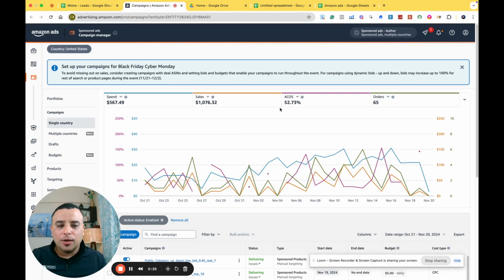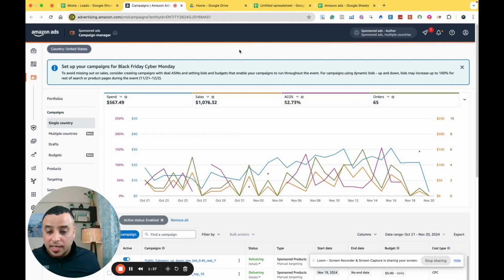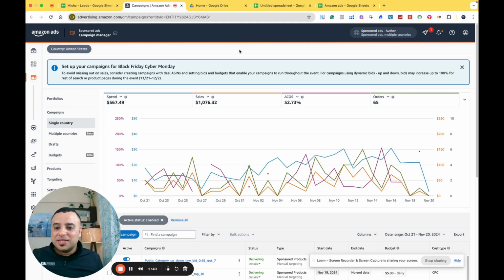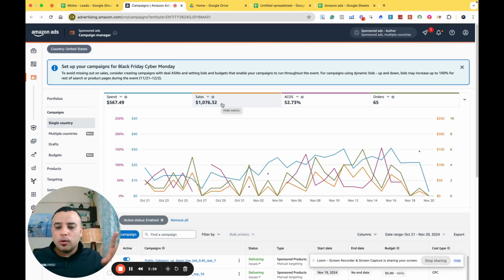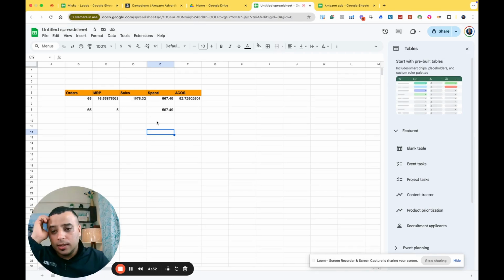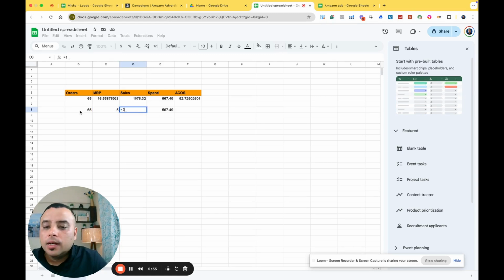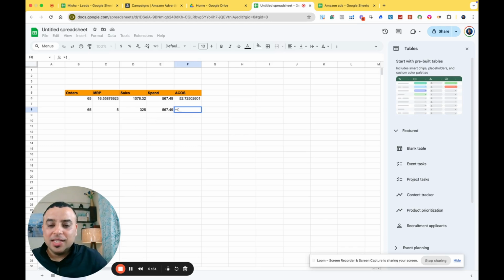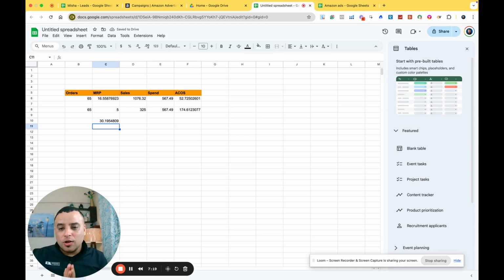Expert Reveals ACOS Secrets You Never Knew!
Learn the secrets of Amazon PPC and KDP publishing with this expert's guide to ACOS. Discover how to optimize your advertising cost of sales for maximum success on Amazon!